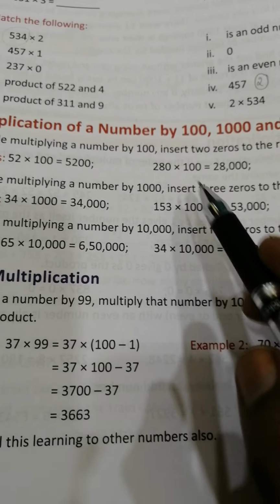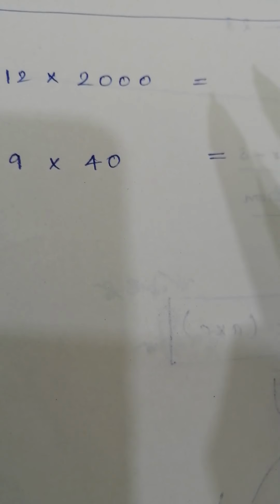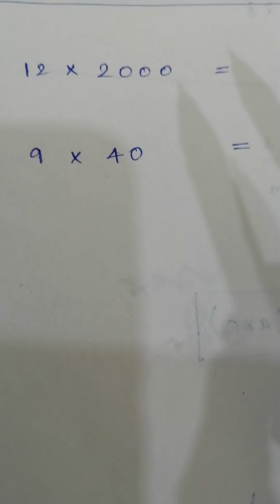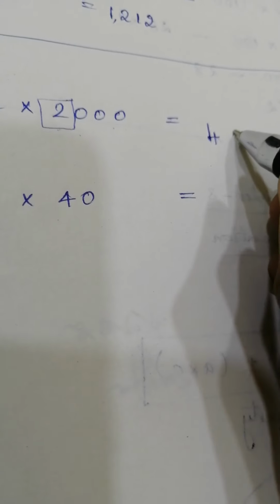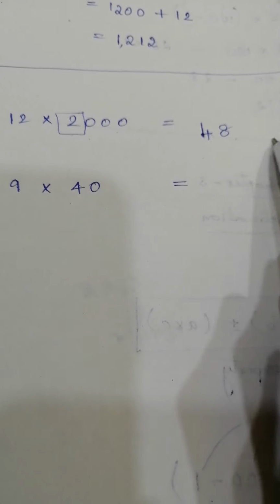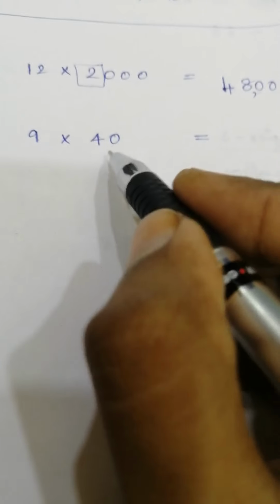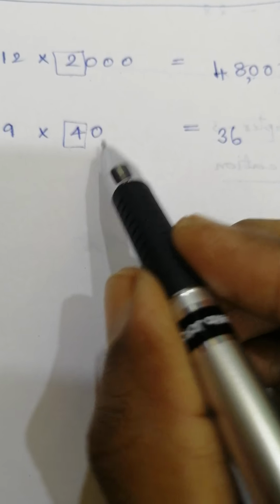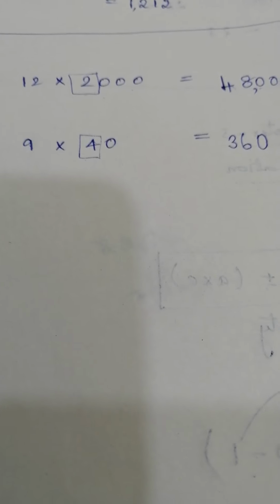Multiplication by 10,100,1000....